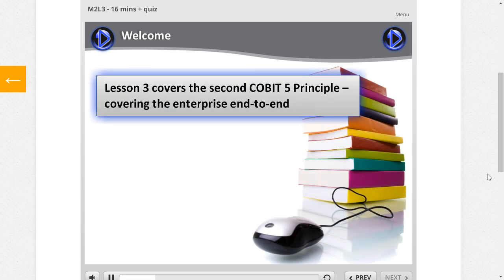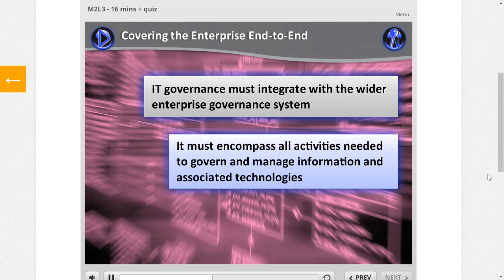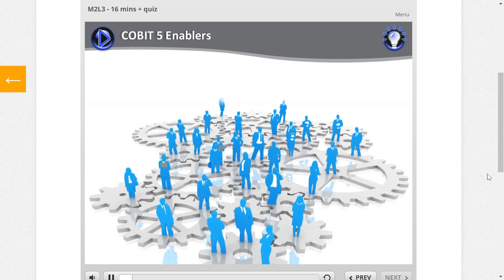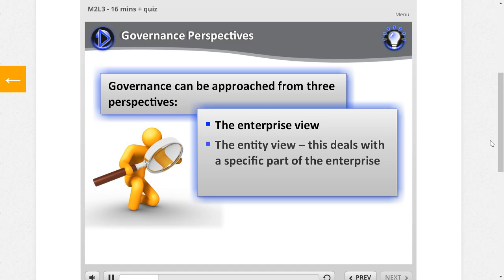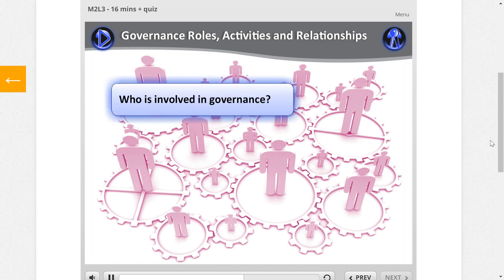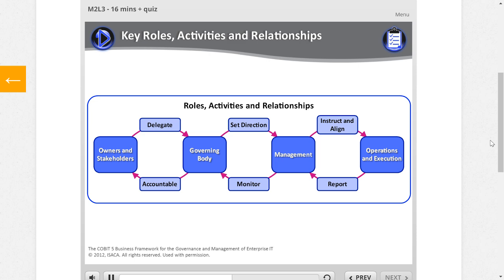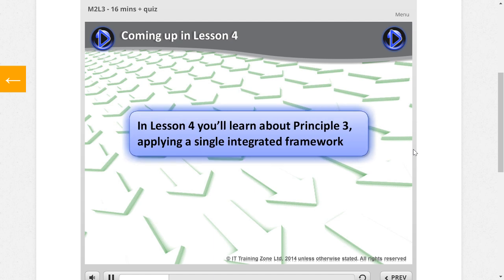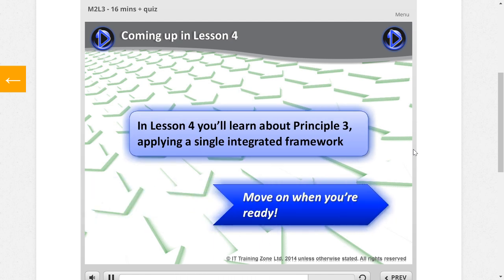COBIT Module 2 - Lesson 3 - Covering the Enterprise End to End